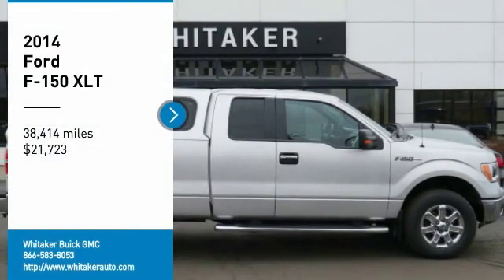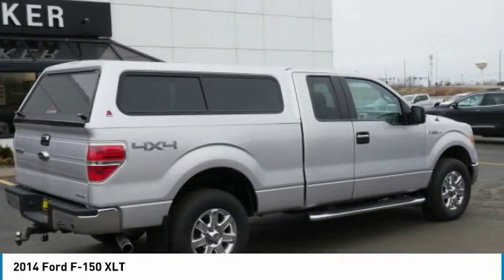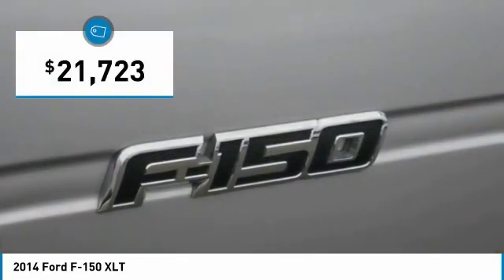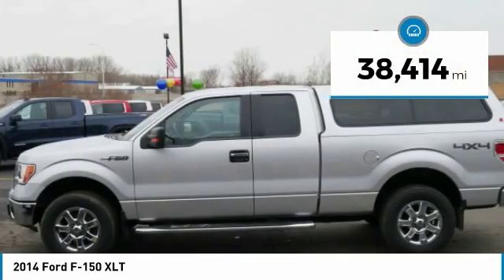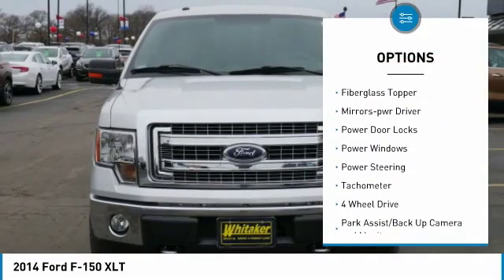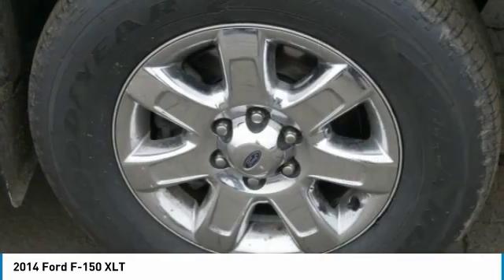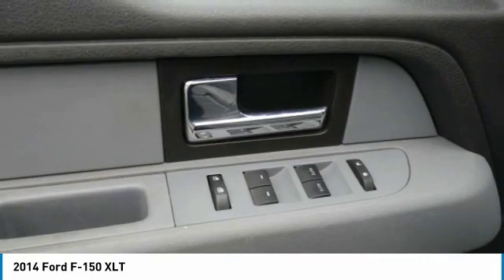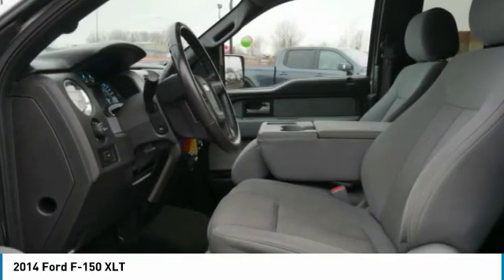2014 Ford F-150 Forest Lake Minneapolis St. Paul P3326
2014 Ford F-150 XLT

131 19th St. SW